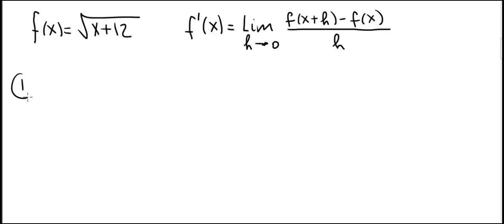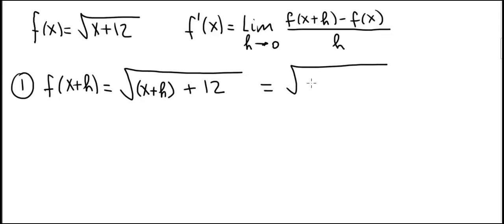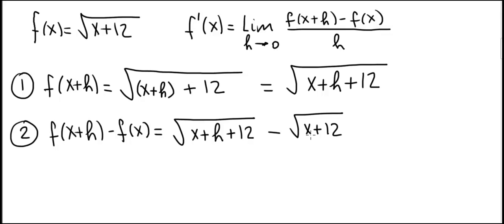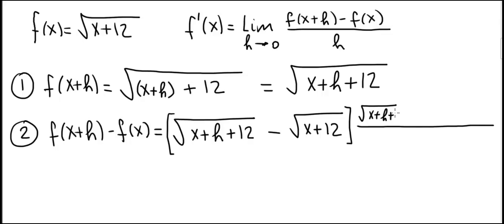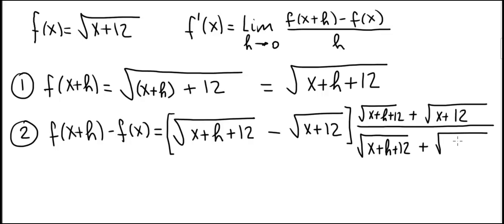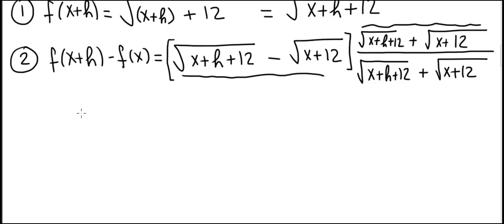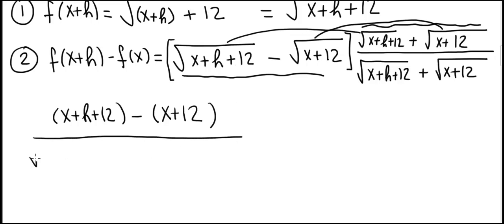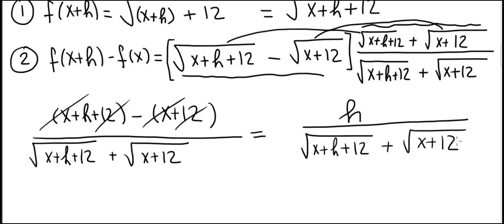Derivative by Definition 2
derivative by definition